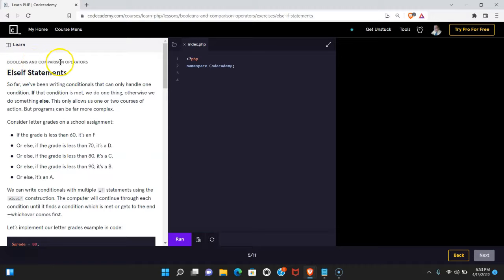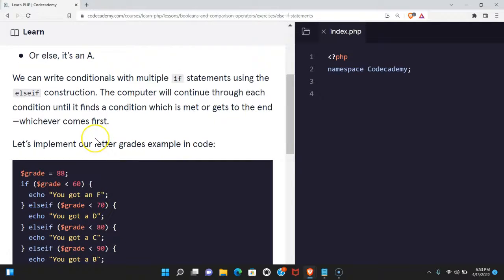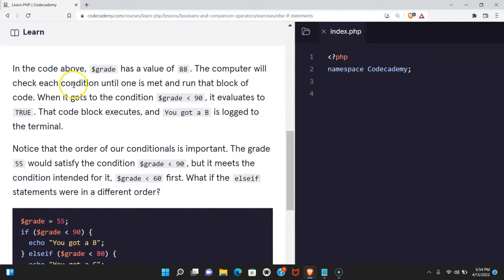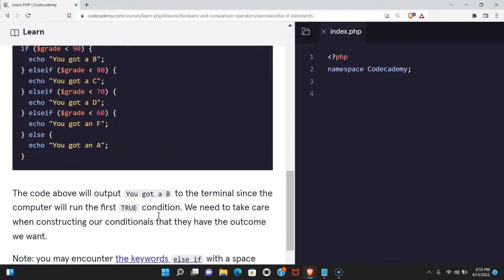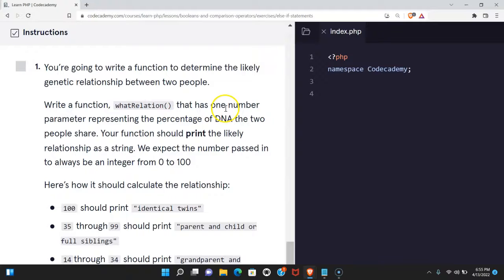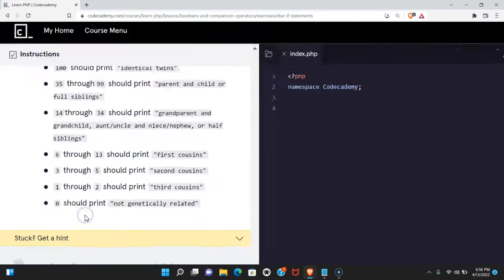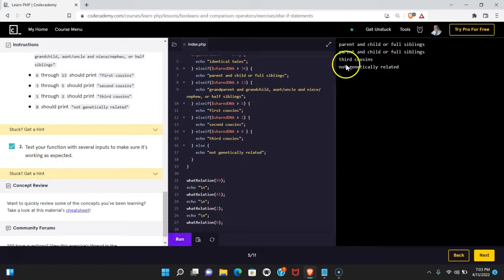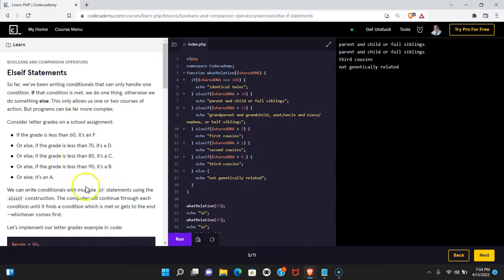How Elseif Statements Work in PHP, Elseif Statements Explained, How to use an Elseif Conditional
In today's PHP programming lesson, we take a look at How Elseif Statements Work in PHP, Elseif Statements Explained, How to use an Elseif Conditional.  In previous lessons we took a look at the if-else statements in PHP.  Programming is powerful because of conditionals.  Conditionals in programming allow us to check conditions and see if the conditions are true or false.  If a condition is true, then we can run the piece of code within that condition, and if the condition is false, we can check other "elseif" conditions until we run into a true statement.  If we have no true if or elseif statements, we run the default else statement at the end.  Learning to use conditionals in PHP is important for anyone learning to program in PHP or any other language.  Make sure to practice creating conditionals and see when they run and when they do not.  Make sure the order you place you conditonals makes sense.  If you check the wrong condition first, it might not run the right condition, so place your conditions in their proper order or else you may run into bugs and unexpected errors in your PHP code (or any other programming language you use).